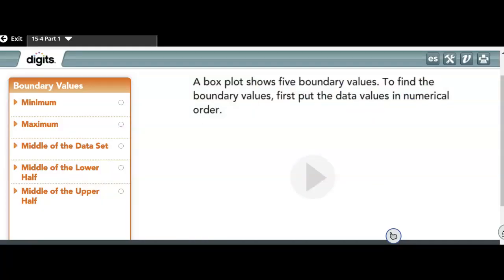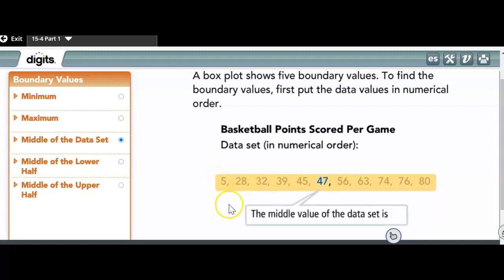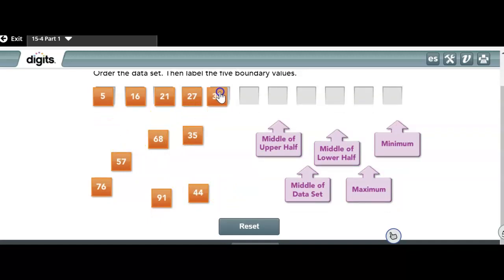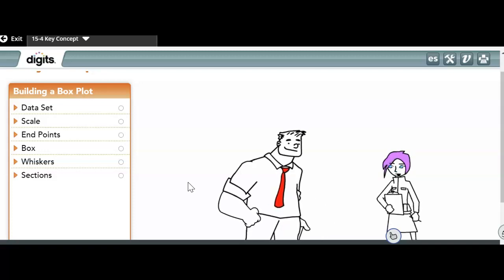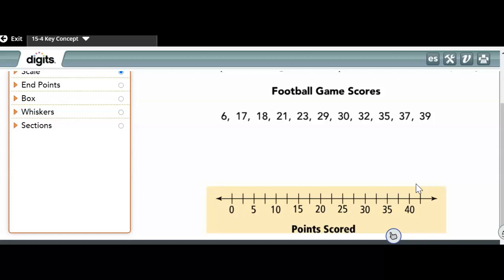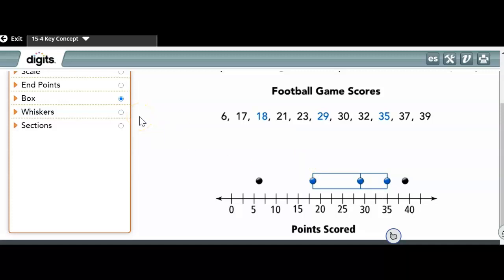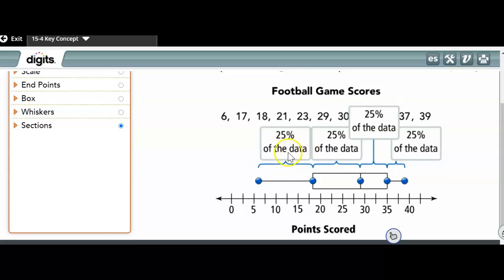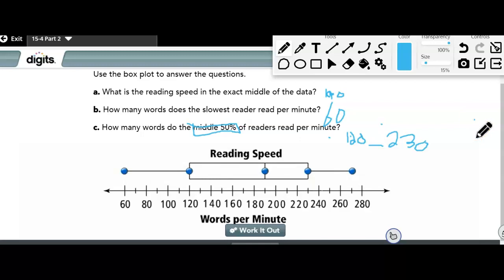Lesson 15-4 Box Plots